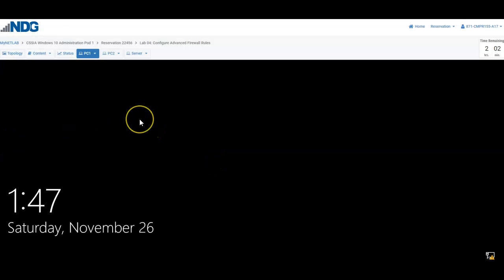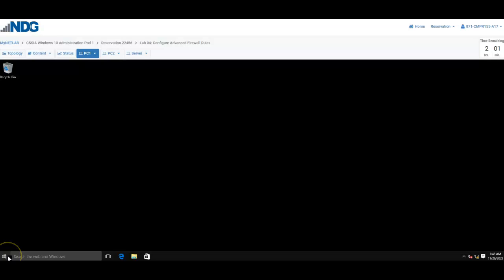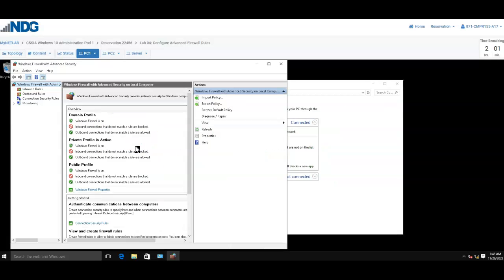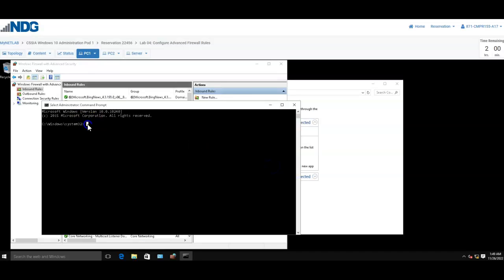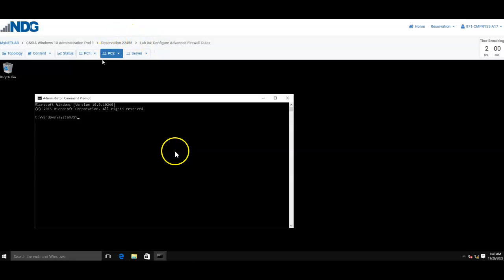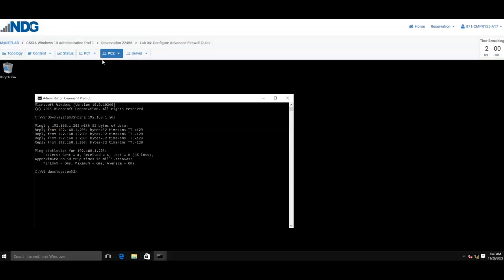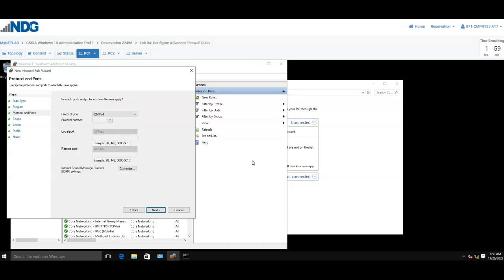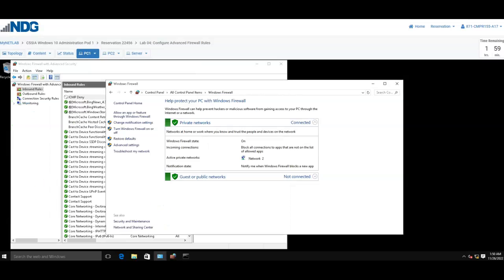CMPR 155 NetLab+: CSSIA Windows 10 Administration: Lab 04: Configure Advanced Firewall Rules